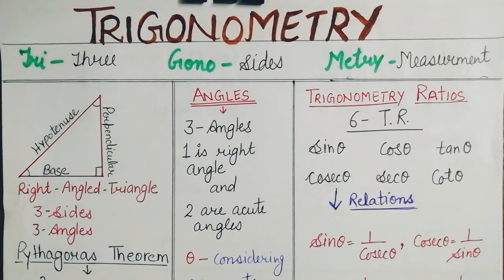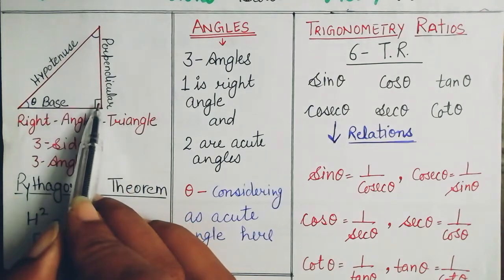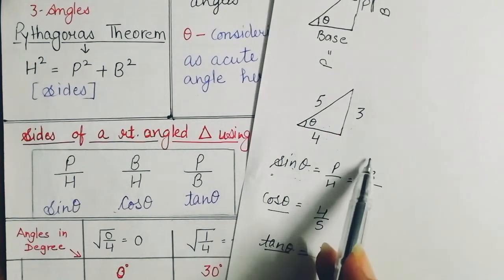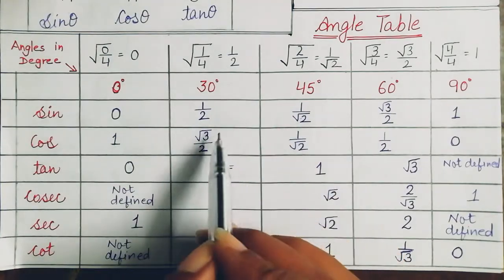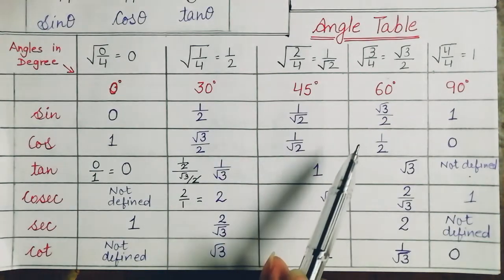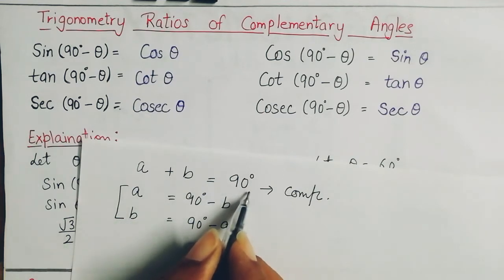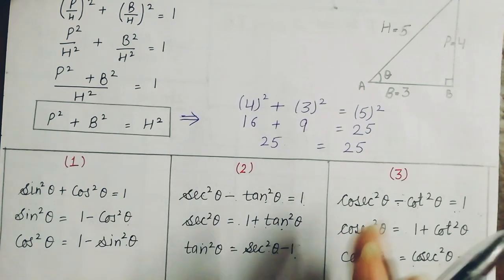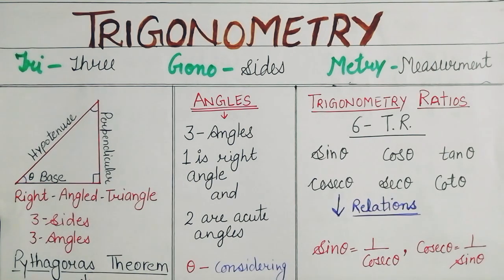Mathematics || Trigonometry || Class-10th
Hello students

This video helps you to learn all basic concepts of Trigonometry including all formulas.